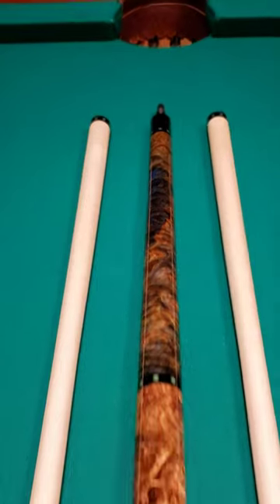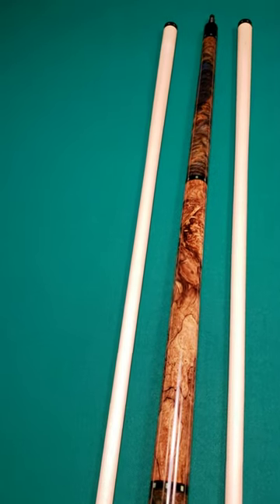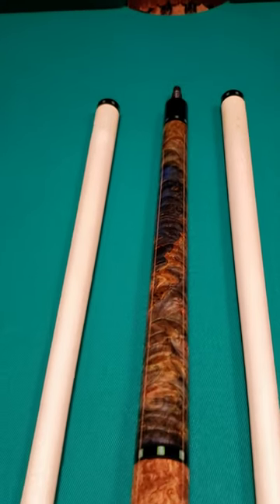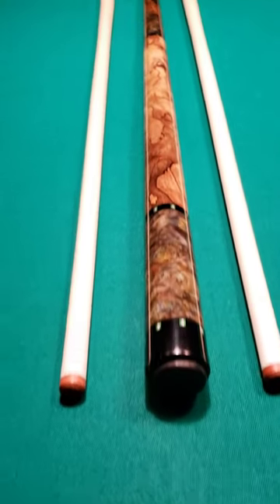🔵🔥 PFD STUDIOS 🔥🔵 WRAPLESS EXOTIC WOOD CUE! 🔥🔵 CROSSROADCUES.COM 🔥 🔵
🔵🔥🔵 PFD STUDIOS 🔵🔥🔵

🔥CHECK OUT THE WOOD ON THIS BABY!! 🔥

Wrapless exotic wood "slick handled" beauty.

Made by the world famous Hall of Fame Master cuemaker from Connecticut Mr. Paul Drexler!

Some incredible woods where used to create this eye catching player. Pics do it no justice! 100%

Color dyed " Risen impregnated " Maple Burl.

The "Slick Handle" was made using a rare Spalted Katalox wood that was rescued from Central America... It looks and feels awesome!

5 position custom matching stitch rings throughout.

Black Phenolic Joint/ Radial Pin- Butt- 15.4 oz-

2- Maple Shafts- 3.7/ 3.4 oz- 13mm-

(  Like new condition) -Test hits on one shaft only-

No issues- Everything rolls perfectly straight-

Perfect balance and has an excellent hit as do all PFD Studios Cues. Paul was recently inducted into the Hall of Fame. He is a world renowned Master @ his craft and it definitely shows.

🔵🔥🔵 Available Now for $ 2,275! 🔵🔥🔵

  1-2 Day UPS shipping available w/ Full Insurance.

Flexible payment plans/ layaway-

Crossroad Cues- ( Very highly rated seller)

🔵🔥🔵 Crossroadcues.com 🔵🔥🔵